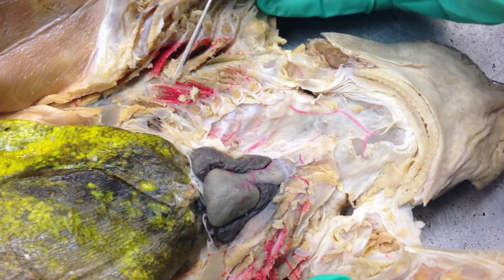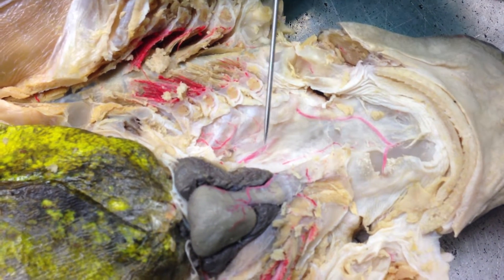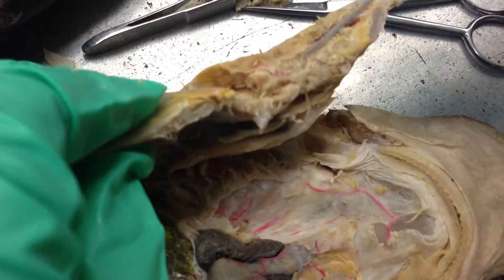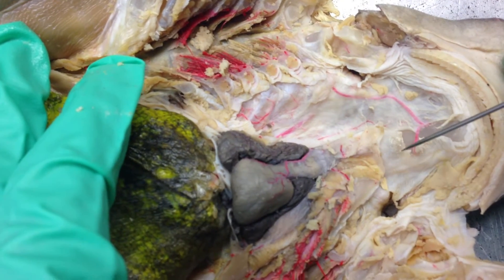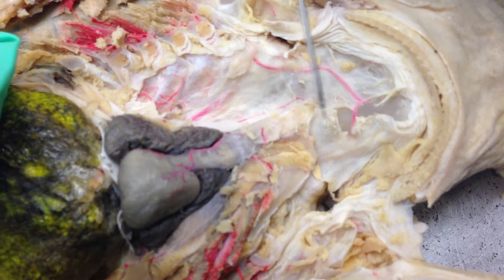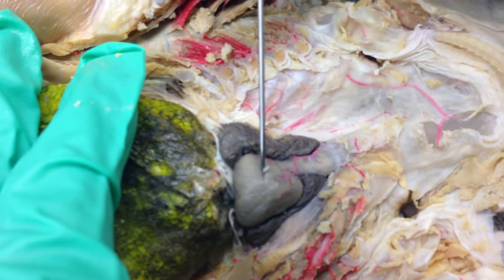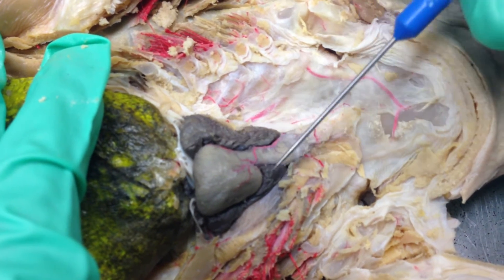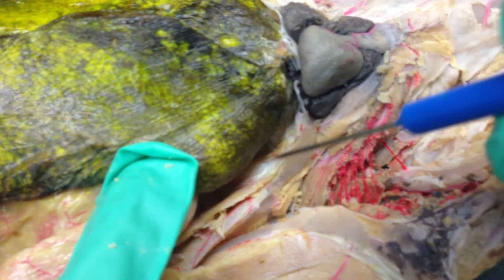Shark Heart and Aortic Arches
Practical 4